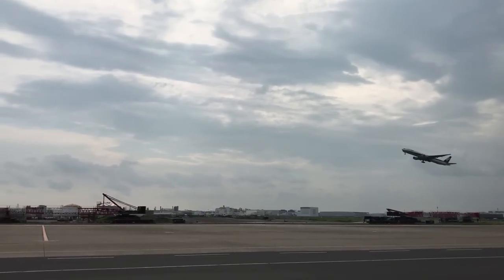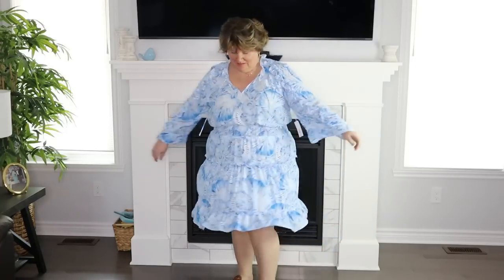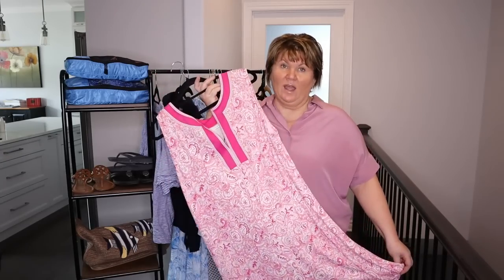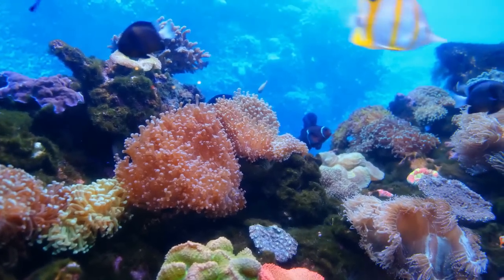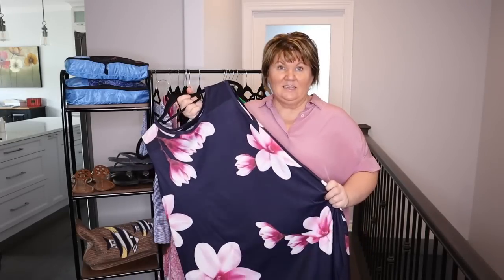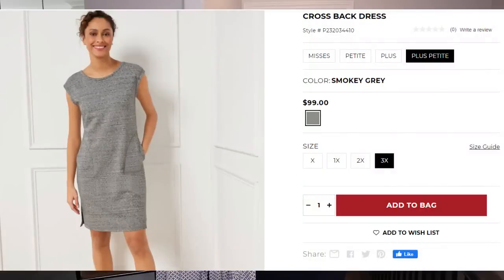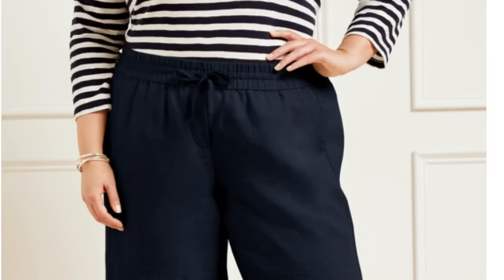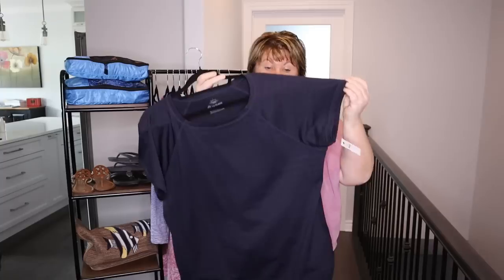🌺 MAUI Hawaii CAPSULE Wardrobe Over 50 - APPLE Shape Plus Size Travel Outfits🌺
This is my Maui capsule wardrobe for women over 50! I am packing the minimum amount of clothes for my Maui, Hawaii beach holiday! This Maui capsule wardrobe is perfect for my 8 day beach vacation in Hawaii!

PRODUCTS MENTIONED ⬇️
My Top
COFB15OFF

Garment Rack
Canada (Mine is 4 Shelf unit)

Packing Cubes

Vera Bradley Straw Tote

Talbots Linen Shorts

Talbots Twist Front Top

Talbots Grey Dress

Monos Carry-on Plus

Chico’s Blue/White Dress

Kendra Scott Necklace

Silver Hoop Earrings

Talbots Tankini Top
Talbots Tankini Skirt Bottom

Amazon Blue Paisley Tankini

Miraclesuit Blue Gauze Cover-up

Pink Cabana Life Cover-up

Full Face Snorkel Mask

Black Athleta Dress

Navy Floral Dress (Navy Flowers)

Talbots Keyhole Dress

Amazon Tiny Floral Dress (Blue Daisy)

Talbots Denim Jacket

Walmart Denim Jacket

Talbots Hoodie (similar, mine no longer available)

Blue Striped Tee

JCrew Green Tee

Navy Talbots Tee

Talbots Fleece Shorts

Talbots Everyday Stretch Skort

Talbots Everywhere Pants

Talbots Out & About Pants

Talbots Sleeves Polo Top

Tory Burch Miller Sandals (Vachetta)

Vionic Flip Flop (similar)

Vionic Sneakers

🌟Rakuten (Earn cash back while you shop)
BK Beauty: (Save 10% with Code: CATHY10)